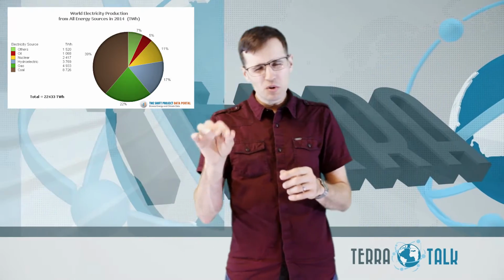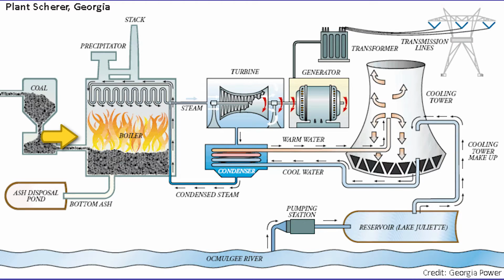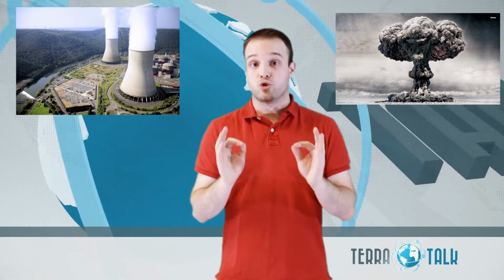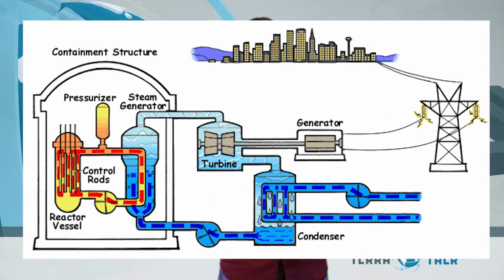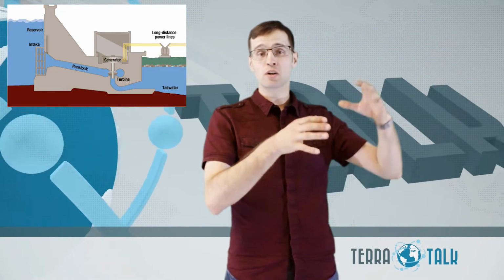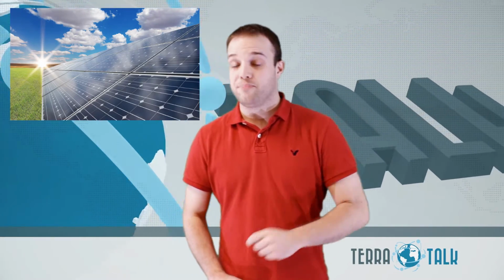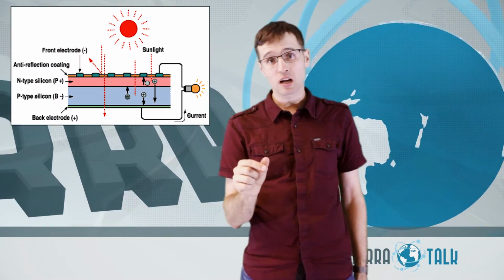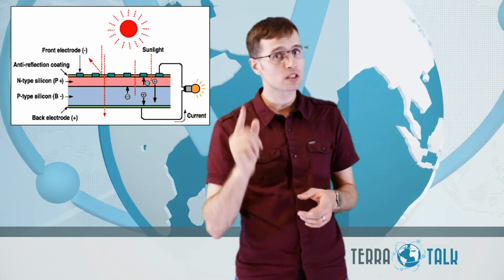Where Does Your Power Come From?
Today on Terra Talk we take on power, and explain where it comes from and a bit on how it is made.  From Coal to Black Magic we give a break down on some of the worlds power producing methods.

Hosts
Travis Turcotte

Special Thanks to out friends at

Check this site out to get your fill of all nerd news happening today!